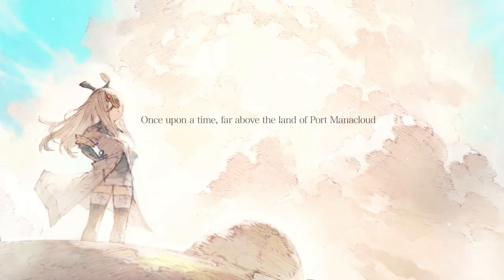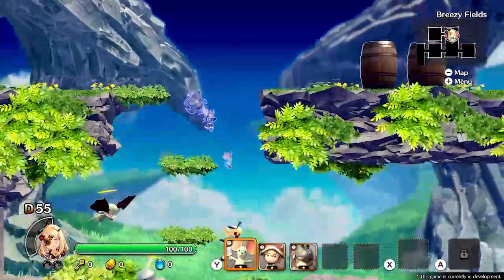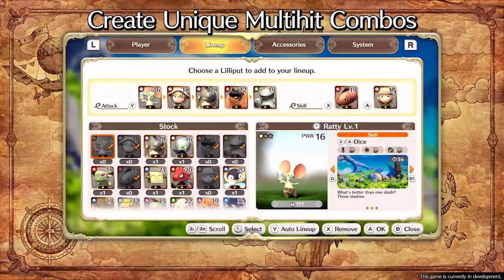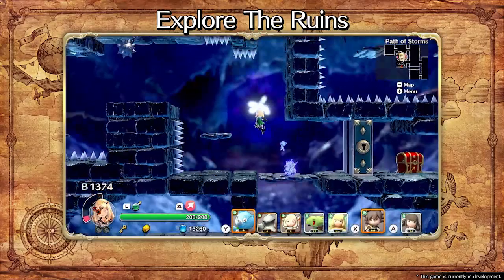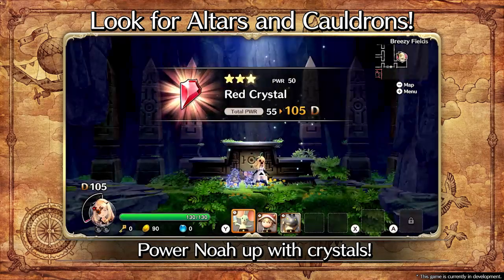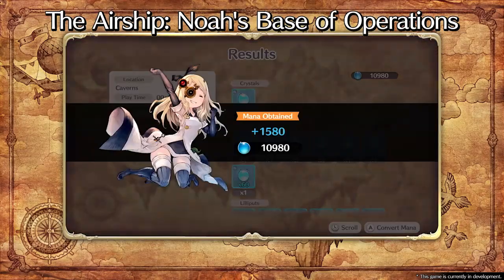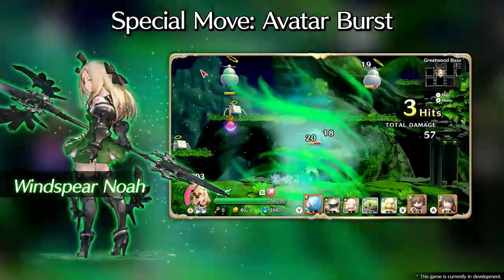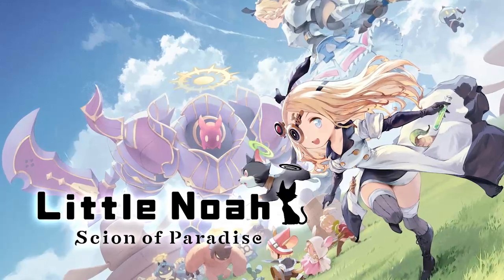Little Noah: Scion of Paradise - Launch Trailer - Nintendo Switch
Little Noah: Scion of Paradise is available now on Nintendo Switch

Smash through enemies with Noah as she explores ancient ruins with her cantankerous cat Zipper!

Join the genius alchemist Noah and her cat companion Zipper as they explore ancient ruins to uncover the secrets hidden within! Create unique teams and combos from 40+ recruitable allies in this casual but compelling game!